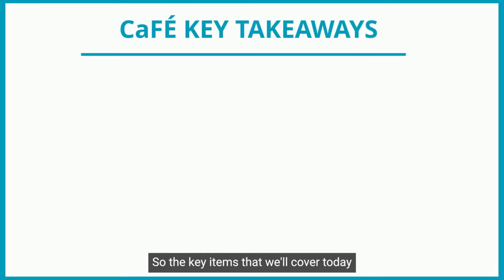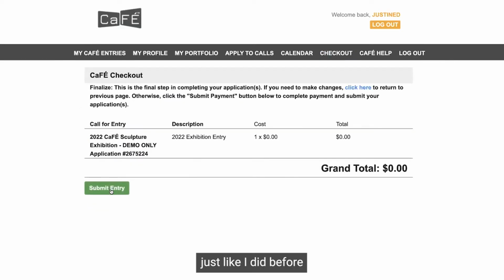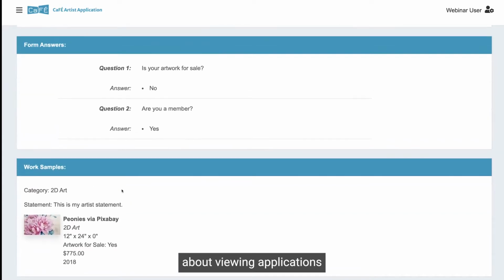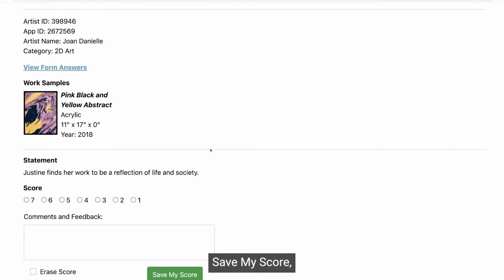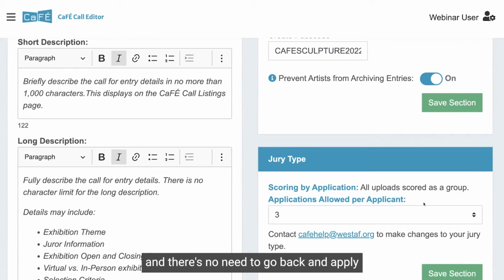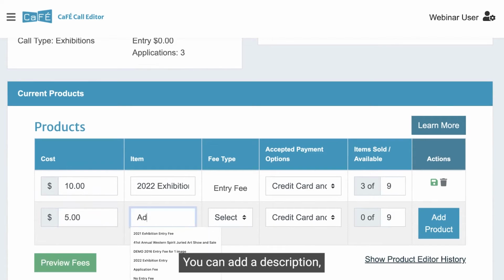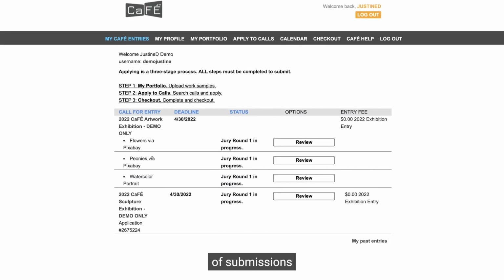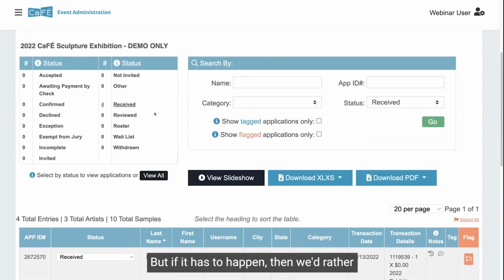CaFÉ Webinar - Jury Types 101: Choosing the Best One for Your Call | CaFÉ - Call For Entry